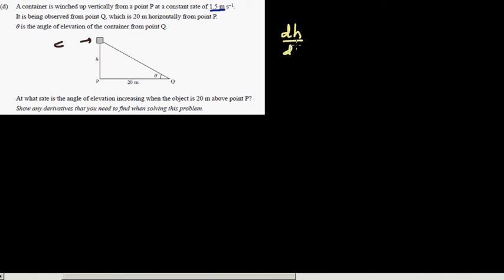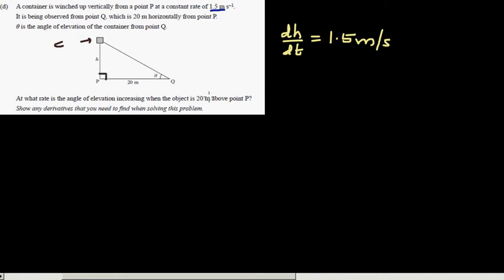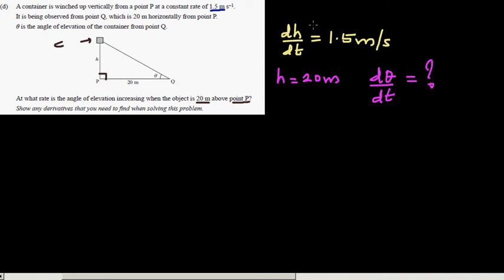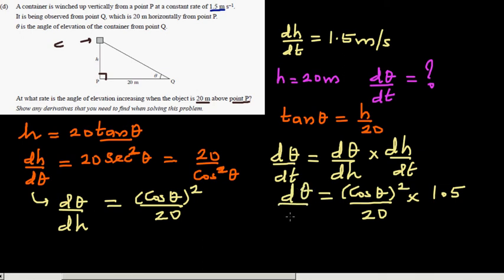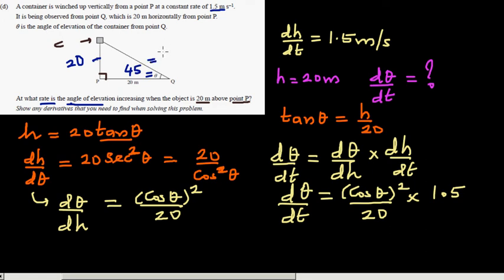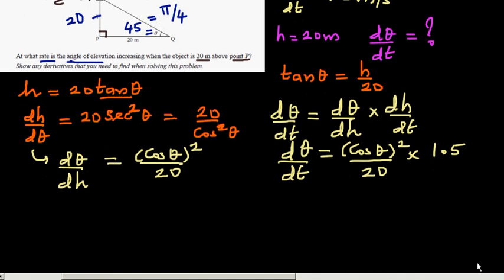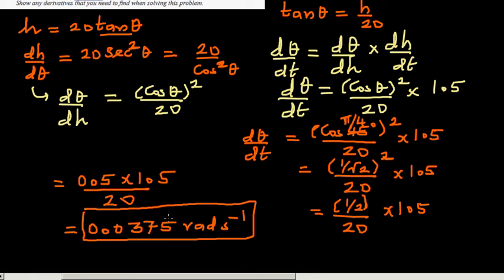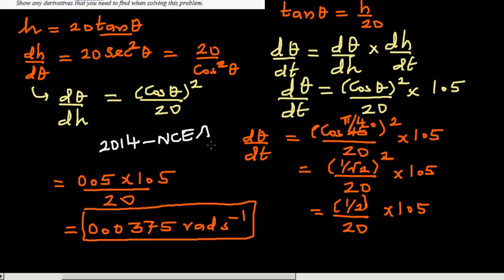Related rate of change problem - NCEA Level 3 - Maths with Calculus